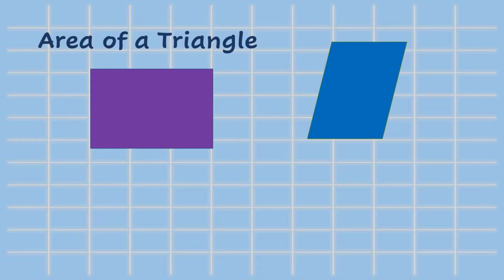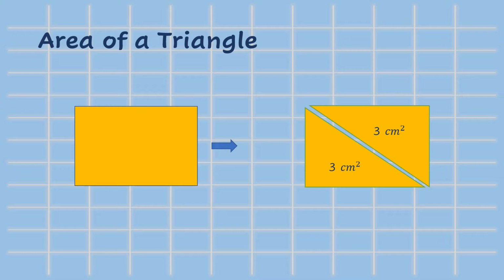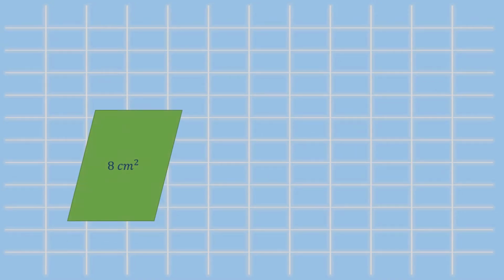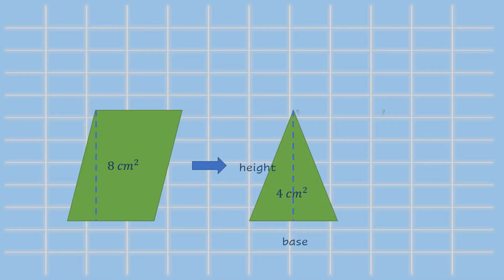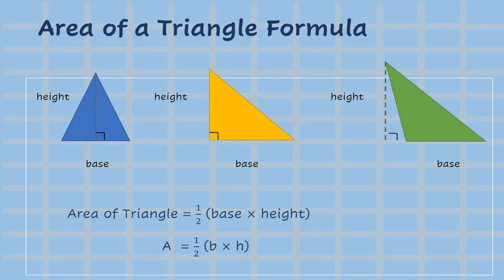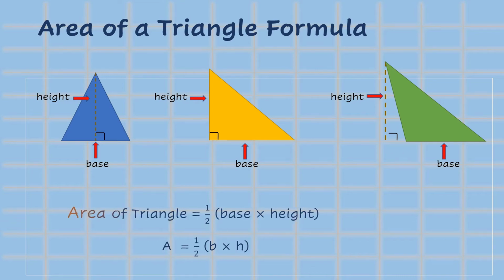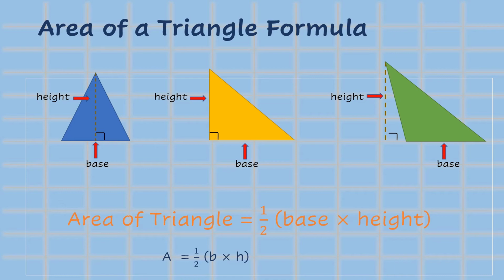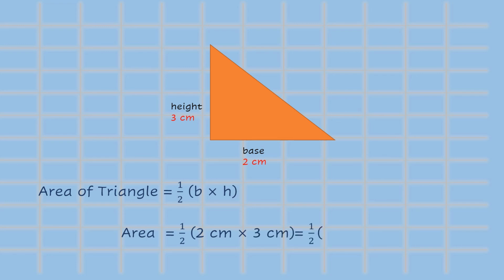Area of a Triangle